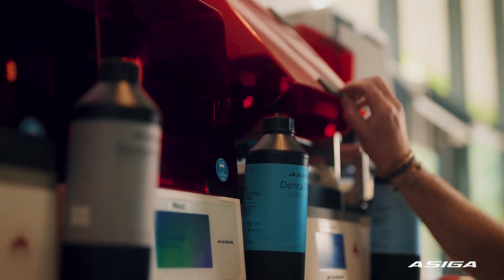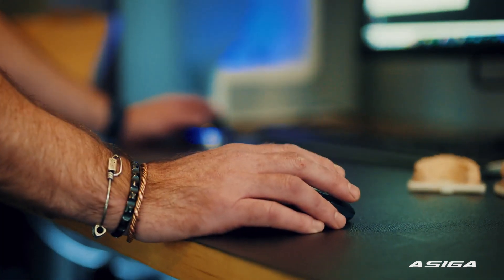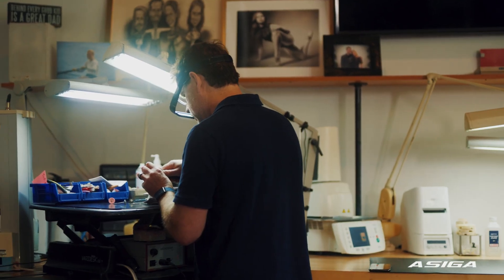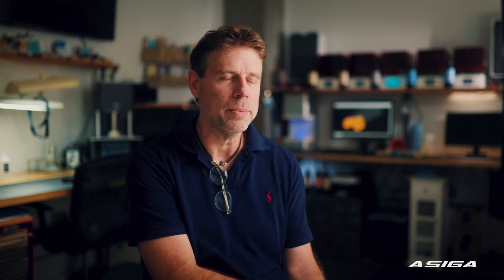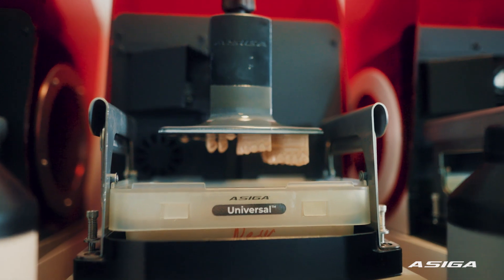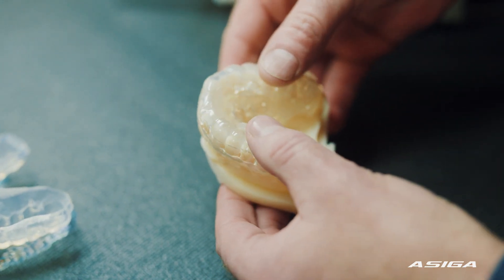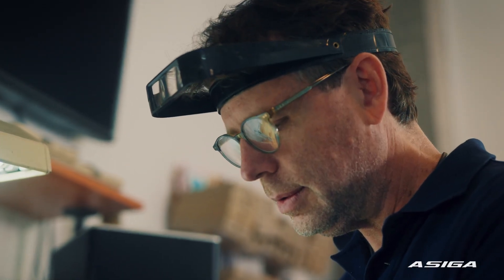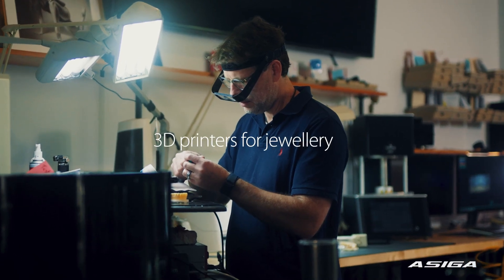Asiga with Bill Marais at Disa Dental Studio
Bill Marais, founder of Disa Dental Studio discusses his digital journey and why he chose 3D printing.